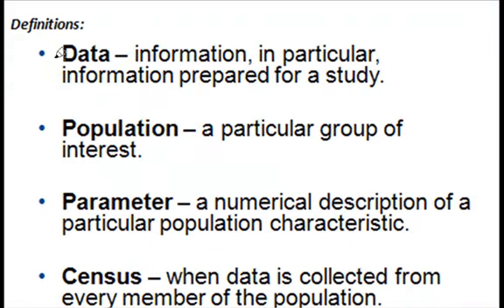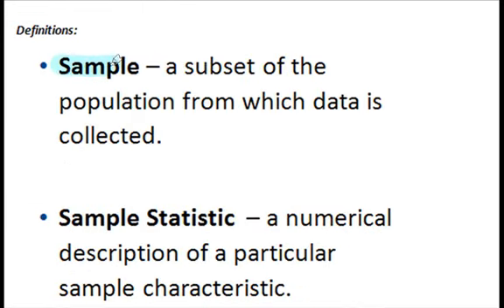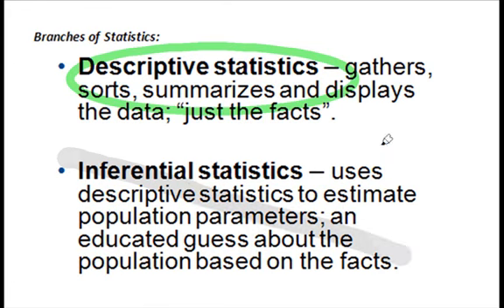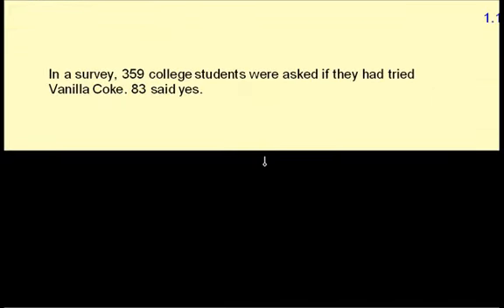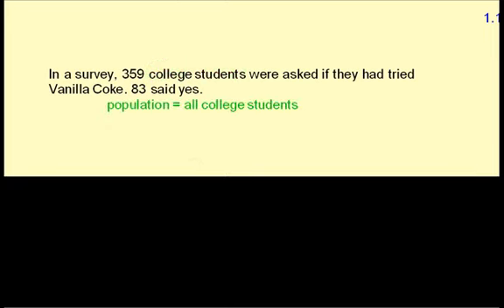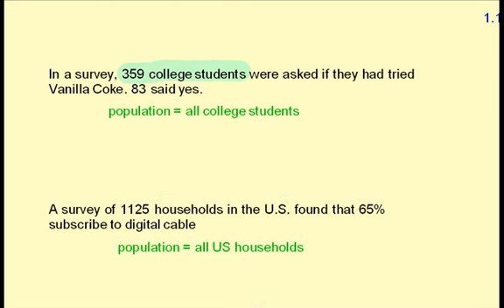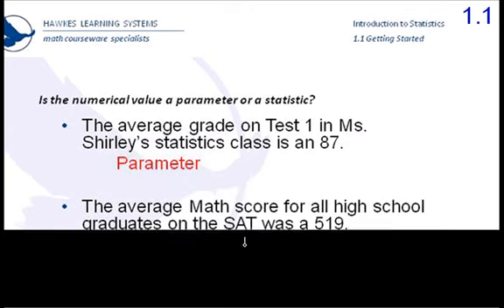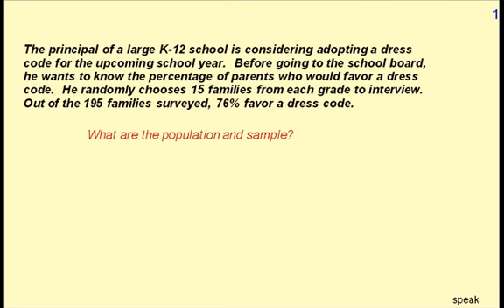Introduction to statistics